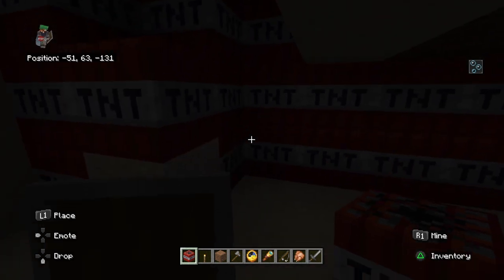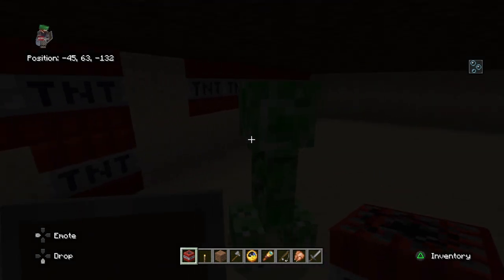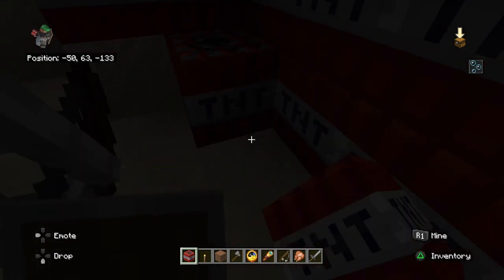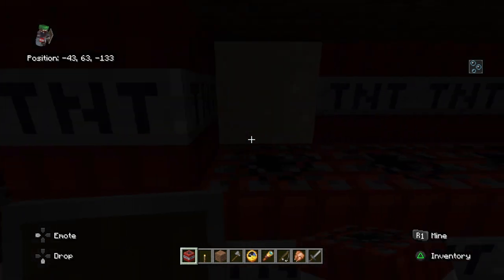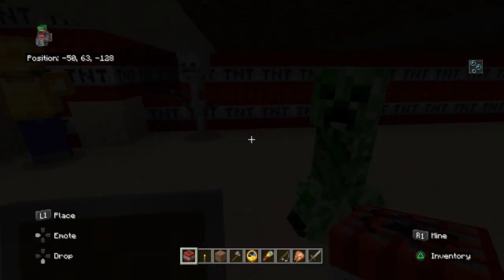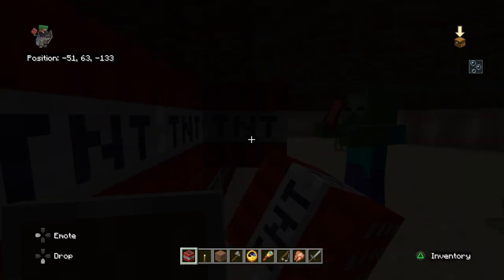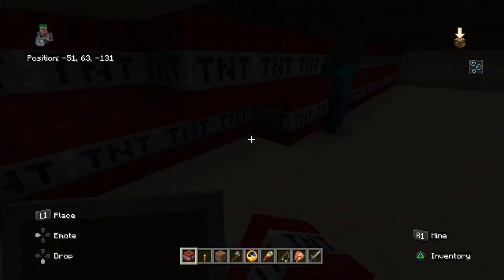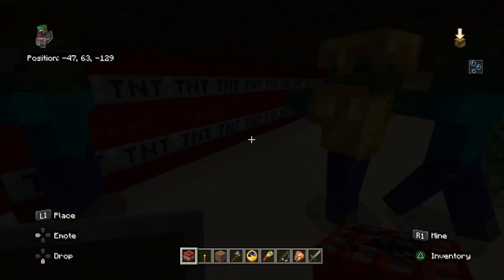UPDATE 2024 Please support my Friend @BULLET KNIGHTS Streaming Today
Gameplay Commentary streaming today in the Evening